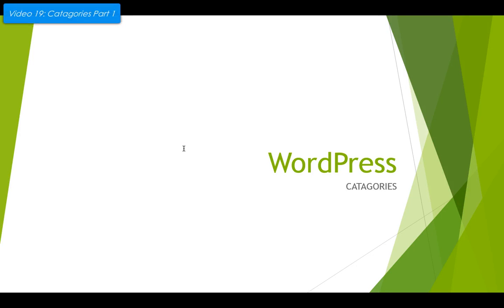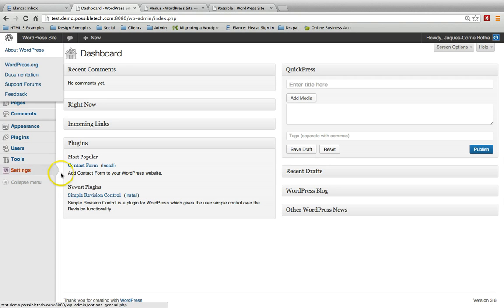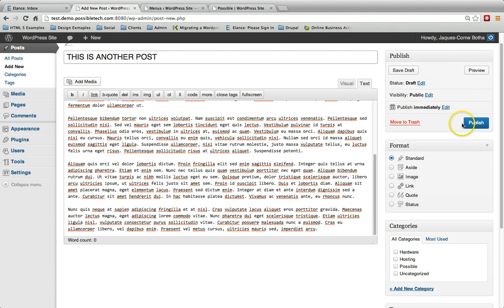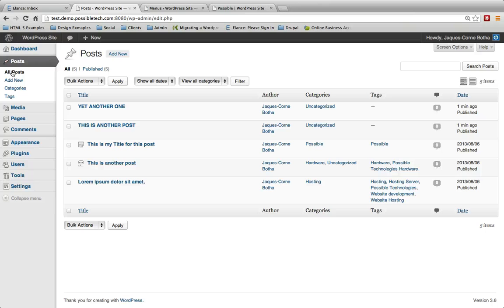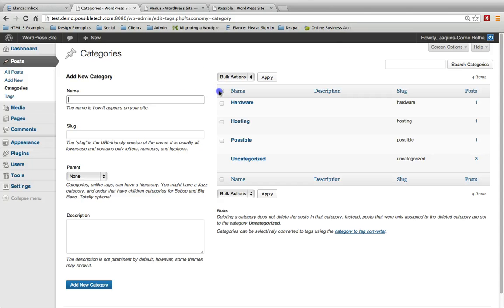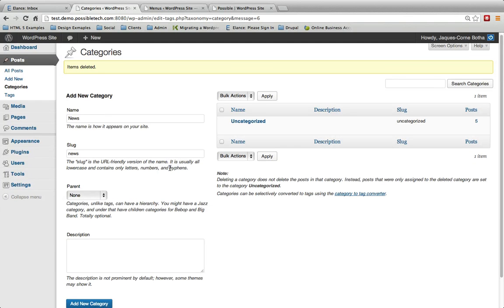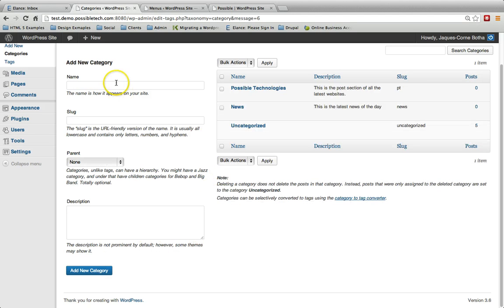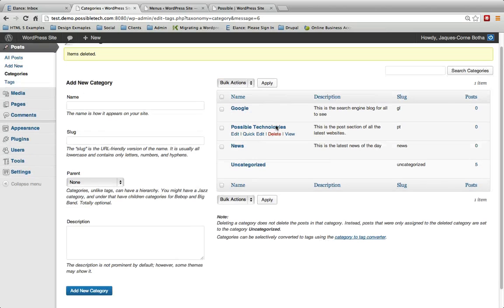Working with categories - WordPress Tutorial Video 27 of 62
This video lecture describes working with categories in WordPress and it is the 1st part of the tutorial